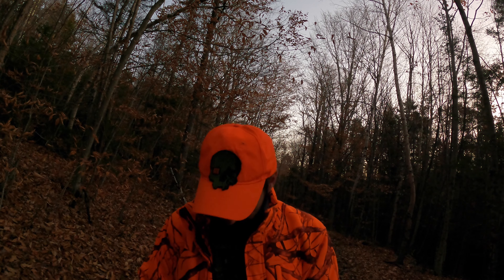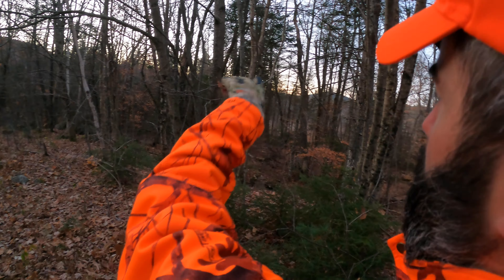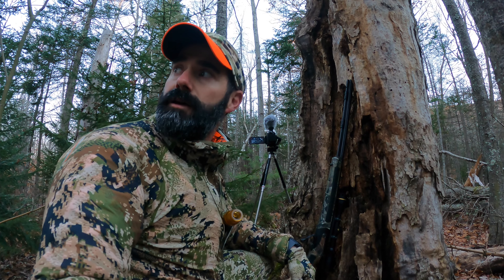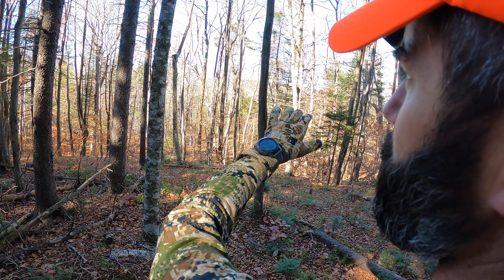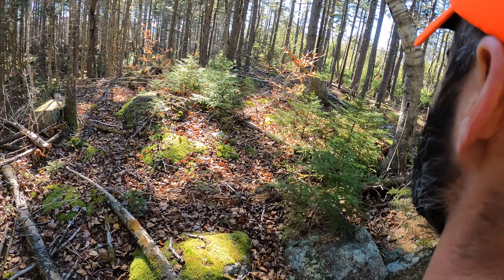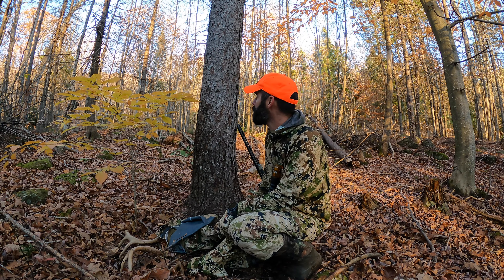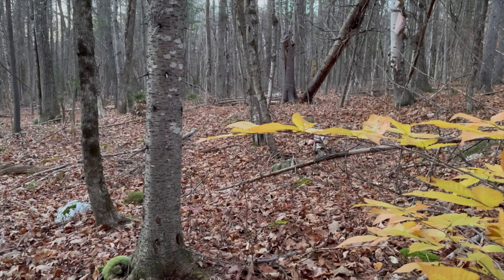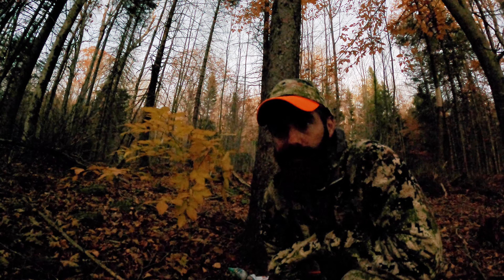Tracking 200 S3E5: Hunting hot buck sign in the big woods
Putting on the miles during a dry ground.